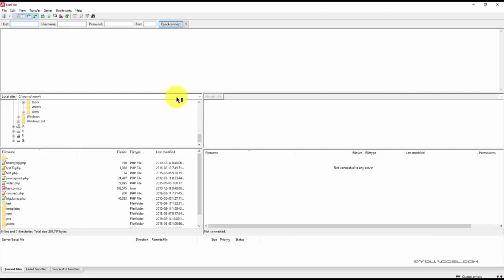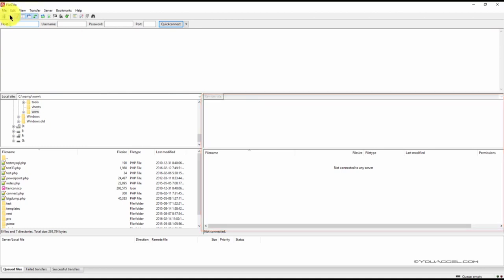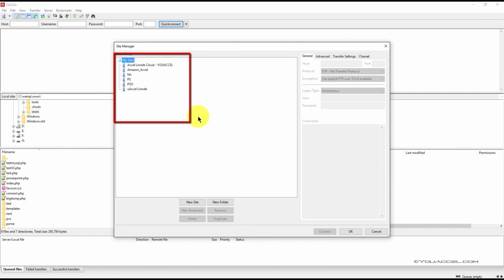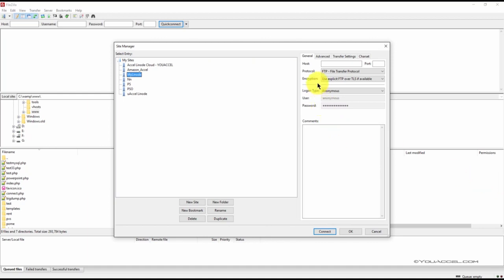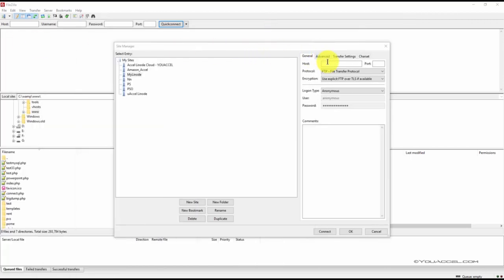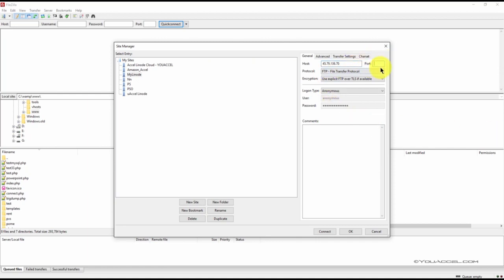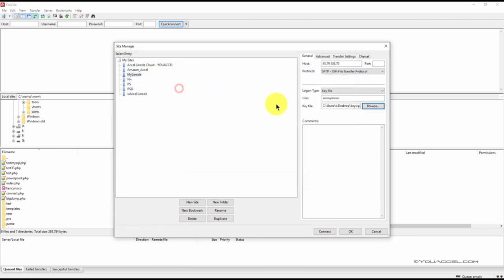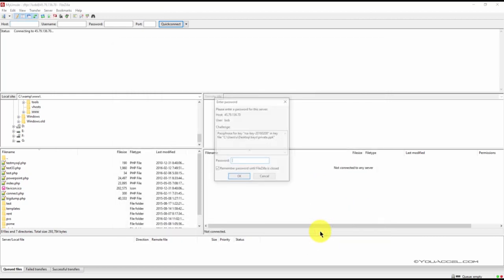7 FileZilla Overview